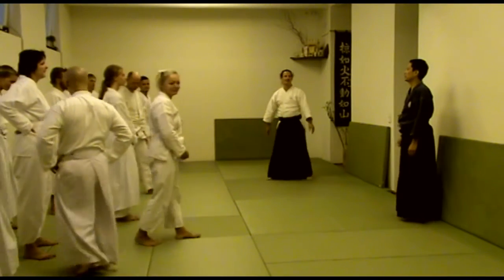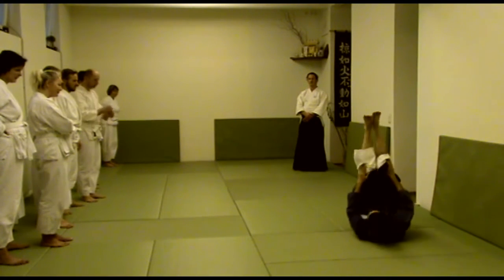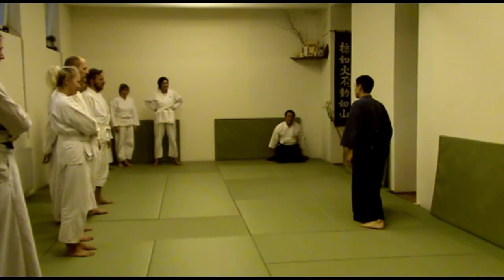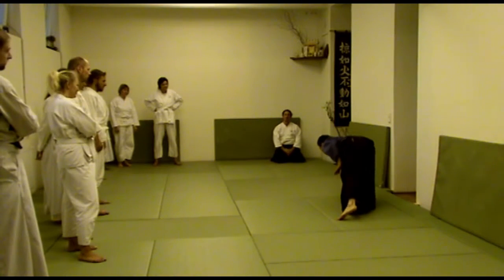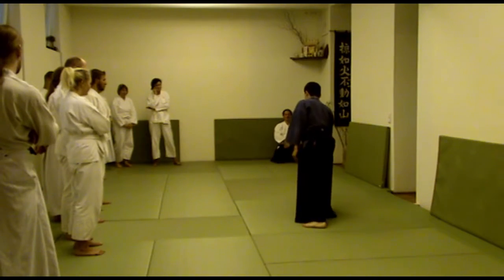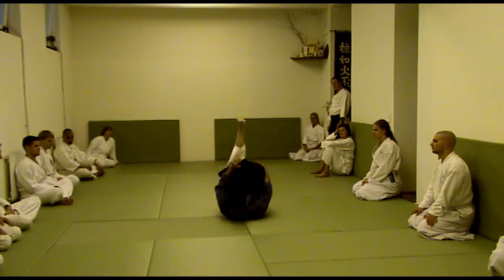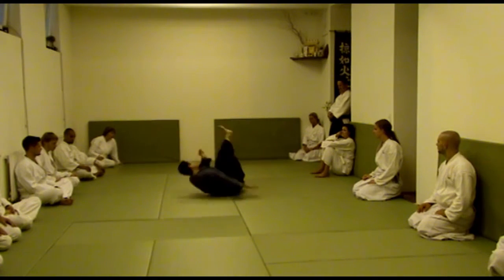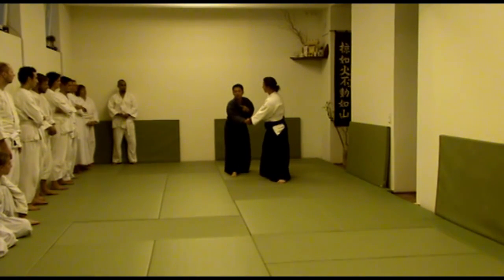Budo Institut - Toyoshima Vienna 2008 Ukemi